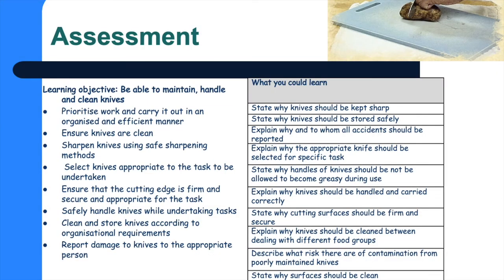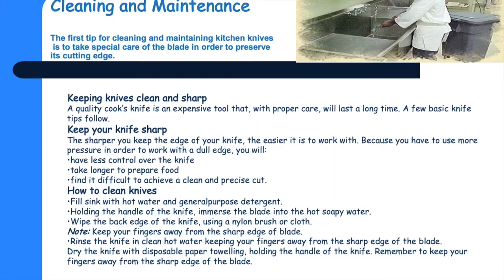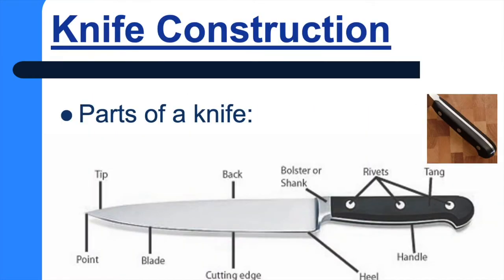Unit 102 Maintain, handle and clean knives